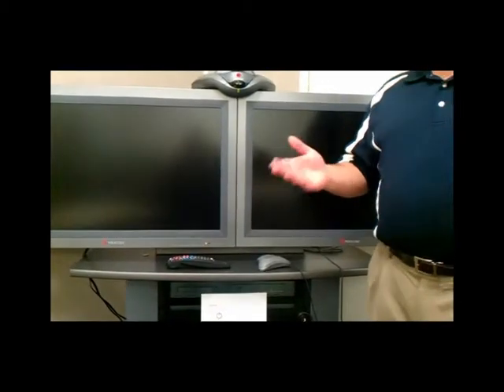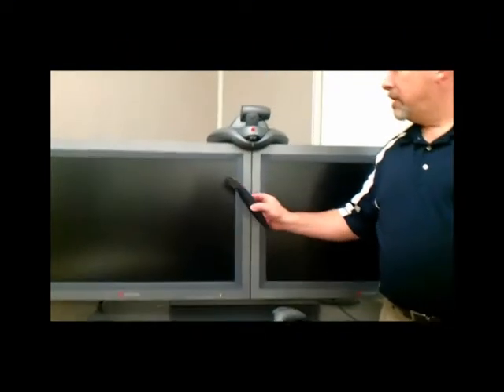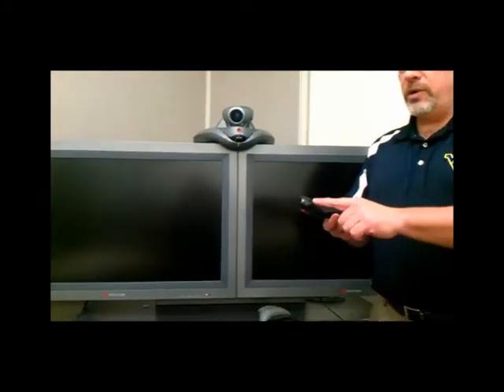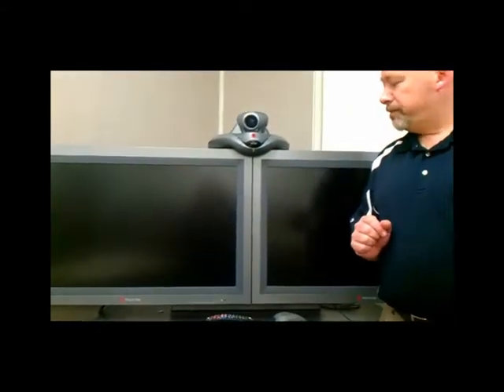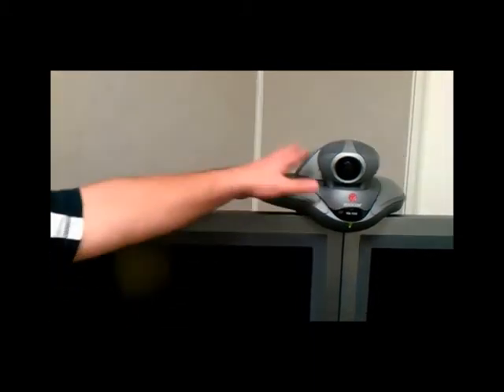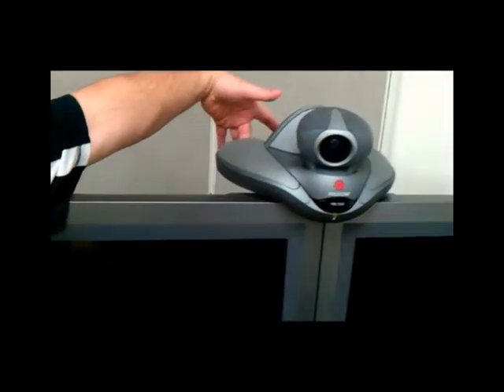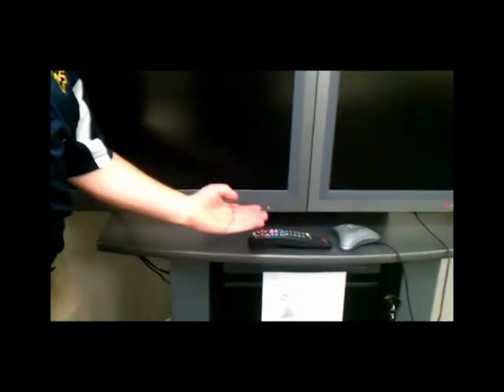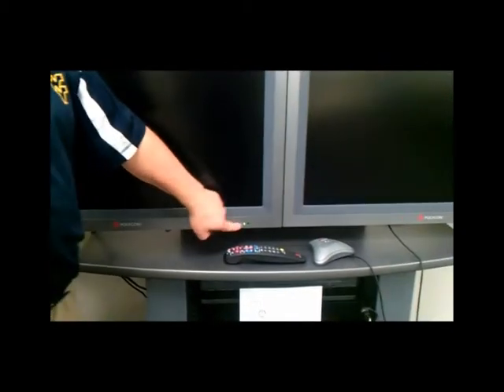WVDE WOW - Video Conferencing - Turning on the Polycom Video Conferencing Unit